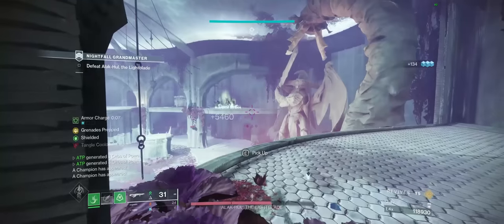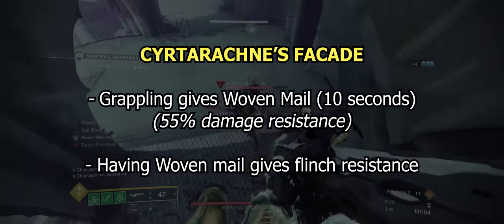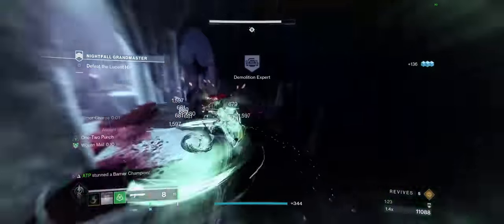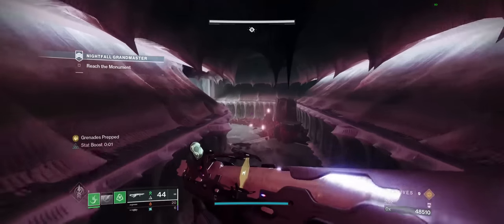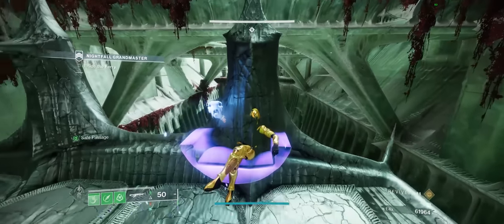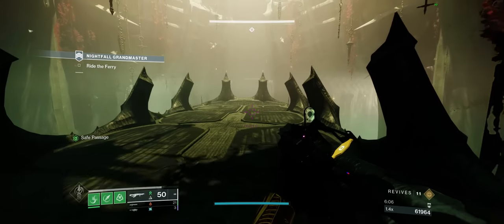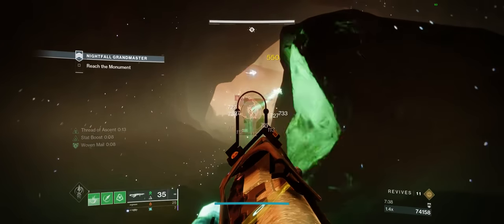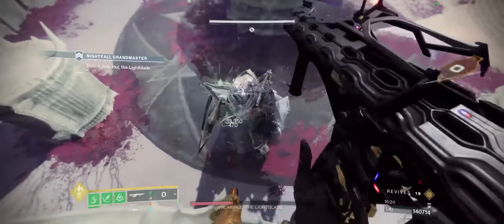I Use This Build To DESTROY Grandmasters, Raids, and Dungeons!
This is the Threadrunner (Strand Hunter) build I use to Solo GMs/Dungeons and for GM Helps!

Timestamps:
0:00 - Introduction
1:02 - Cyrtarachne's Facade
1:57 - Subclass Setup (Aspects)
3:53 - Subclass Setup (Fragments)
7:01 - Mod Suggestions
8:52 - Weapon Suggestions and Champion Counters
11:01 - Gameplay Loop

I’ve recently been posting a couple of Solo GM speedrun videos where I’ve been using Strand Hunter, and on some of the notoriously difficult GMs, such as Lightblade, I’ve been able to do them in a relatively quick time. I got a 20 minute Lightblade clear, and for this season it’s the quickest solo run of Lightblade. Obviously other setups like Arc Hunter or Banner of War Titan allow for quicker solo clears, but they are significantly more risky than a Strand Hunter setup, and the gameplay loop of the Strand Hunter isn’t influenced by other members of your fireteam killing enemies, meaning this setup is equally as good in a fireteam setting as it is solo. In the background of this video you’ll be seeing a Solo GM Lightblade using this build, so you know I’m not joking when I say it’s good in that form of aspirational content - and if it’s good in a GM, it’ll be good for people doing mechanic based encounters in Raids, as well as Solo Legend and Master Lost sectors.

The core of this build is based on Cyrtarachne’s Facade, which is the Strand Hunter helmet introduced in Season 20. From what I’ve been seeing, most people who use Strand Hunter prior to this season would use Sixth Coyote for double ensnaring slams, however with the suspend nerf, there’s almost no reason to use a suspension build on strand anymore. As a result of this, Cyrtarachne’s Facade comes into the spotlight.

For aspects, Widows Silk is basically a must. Widows Silk grants you an additional grapple charge, and when you grapple at the end point of the grapple there will be a grapple point - and if you’re unaware, grappling to a grapple point does not actually consume your grapple charge (you can probably see where we’re going with this one). The second aspect is personal preference, I would say between Threaded Specter and Whirling Maelstrom. I’m a huge advocate for Whirling Maelstrom in GMs - however when I run this build on stream I do get a decent number of people asking why I opt for the beyblades over the decoy, and my reasoning is that the I rarely find myself in a situation where the decoy would save my life, and theadlings don’t really do that much damage on their own. The beyblades, however, act as a grapple point so I can use them for that (if needed), and also deal passive damage to enemies and I find in GMs that that passive damage, especially against champions, to be very useful. I’m going to be a advocate for NOT running Ensnaring Snam, I don’t like that aspect especially in higher tier content - the only thing I would be using that for is to stun unstops mid super, and that’s so much more niche than just running the decoy or beyblades. I’m team Whirling Maelstrom, but I understand the people who prefer the decoy.

Now for fragments, and I think fragments are where this begins to get a bit interesting. The four fragments I recommend are Transmutation, Generation, Warding, and Ascent but Binding is not bad either.

Now what weapons would you pair with this? Well realistically - anything works - just make sure you curate it to the activity you’re doing. I chose Quicksilver Storm as my exotic, but on Heist Battleground Moon, I chose Wish-Ender. The thing to keep in mind here is that with transmutation, any weapon can create tangles. For non-GMs, or for us risky players out there, a 1-2p shotgun is insanely fun with this.
In terms of Champion Counters, you’re forced into running the artifact mods when using this build. Obviously Wish-Ender is Anti-Barrier, but that’s really it. Strand does have intrinsic Unstoppable with suspend but we’re not using that, however it also has intrinsic Anti-Barrier with Unraveling Rounds - which is where something like Propagation comes into play if you’re using Quicksilver Storm. Champion Counters is the one downside of this build, so keep that in mind when using this.